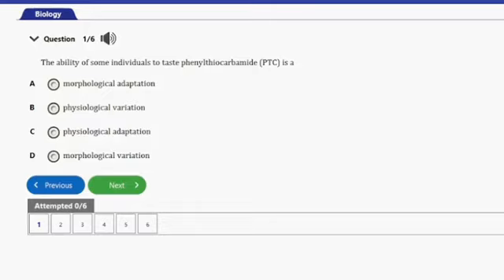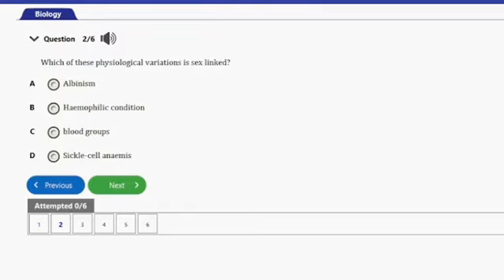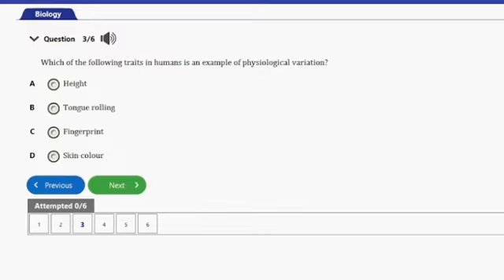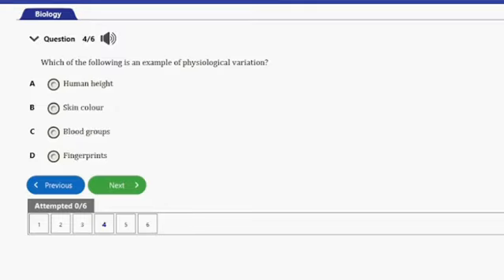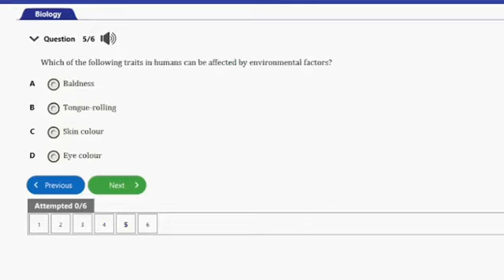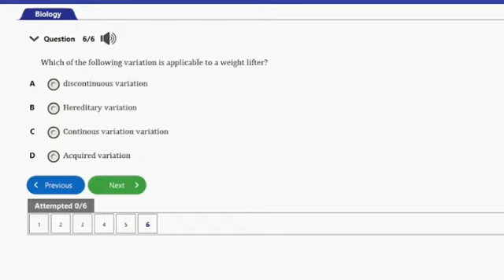NEET Biology 2026 Likely MCQ/PYQ On Physiological Variation (One Shot In English)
NEET Biology Online Tutorial Likely Questions And Answers On Physiological Variation

Variation is one of the basic problems in NEET biology.

In this NEET biology online class video, I answered these NEET biology questions on physiological variation

This video is a definite guide to smashing questions on physiological variation in NEET biology.